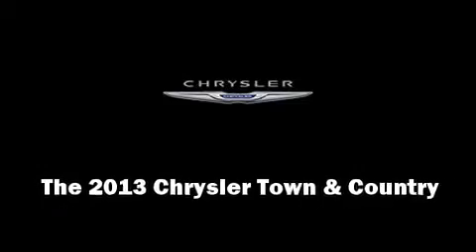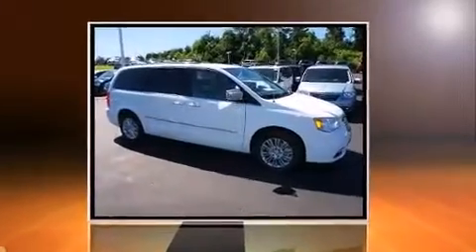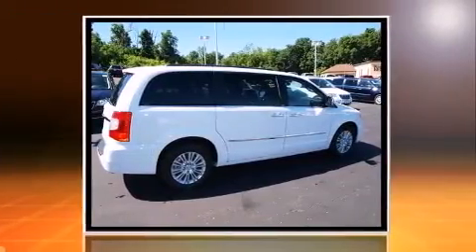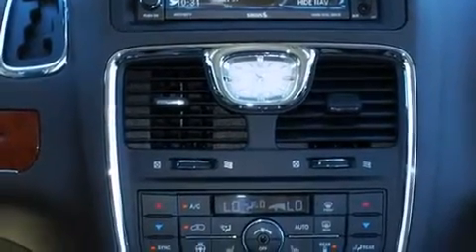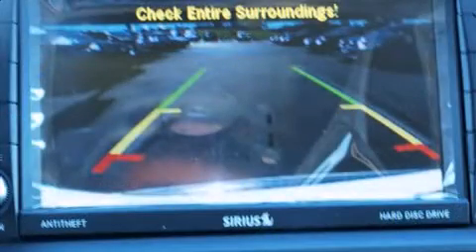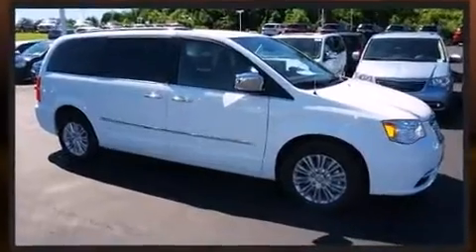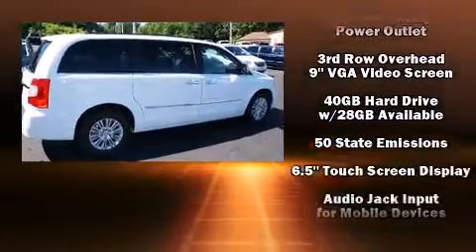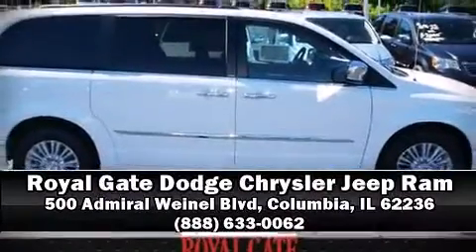2013 Chrysler Town & Country Touring-L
Treat yourself to a test drive in the 2013 Chrysler Town & Country. It features a front-wheel-drive platform, an automatic transmission, and a refined 6 cylinder engine. Chrysler prioritized comfort and style by including: front and rear reading lights, voice activated navigation, power front seats, turn signal indicator mirrors, blind spot sensor, removable floor console, and power windows. Features such as automatic climate control and leather upholstery prove that economical transportation does not need to be sparsely equipped. Storage solutions are integrated throughout the interior, demonstrating thoughtful attention to detail. Power adjustable pedals allow the driver to optimize his or her driving position, enhancing visibility, comfort and safety. Rear passengers enjoy the seat heating functionality, keeping them warm during the winter months. Passengers in the third row enjoy seat back reclining functionality, providing an extra level of comfort and convenience. Premium sound drives 6 speakers, providing you and your passengers a sensational audio experience. Rear LCD monitors provide entertainment that your passengers will appreciate no matter how far the drive. Chrysler also prioritized safety and security by including: dual front impact airbags with occupant sensing airbag, front SIDE impact airbags, traction control, brake assist, anti-whiplash front head restraints, a security system, and 4 wheel disc brakes with ABS. Safety and maximum capability are assured via self leveling rear suspension, which maintains optimal driving geometry. Our sales reps are knowledgeable and professional. We'd be happy to answer any questions that you may have. Stop by our dealership or give us a call for more information.